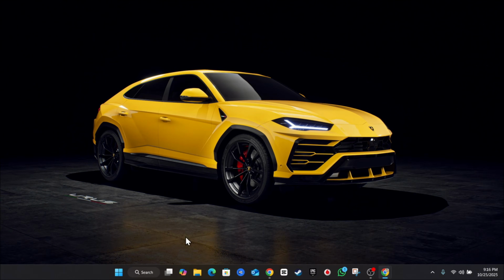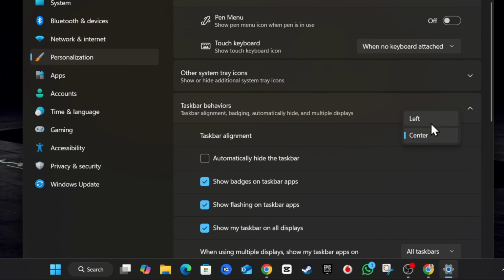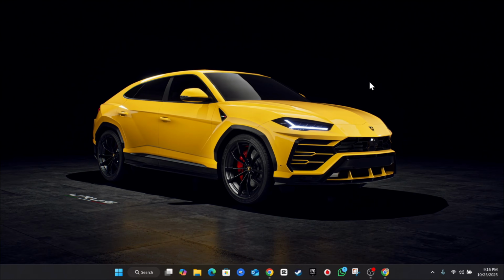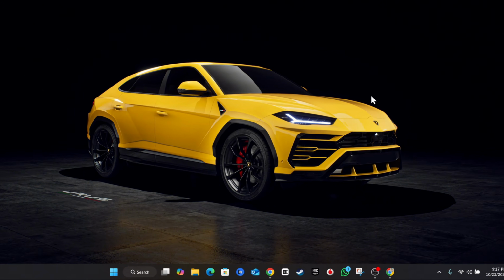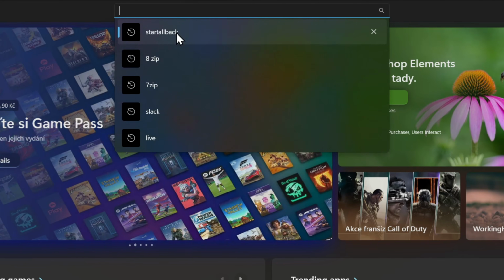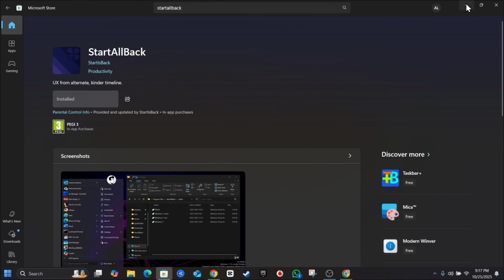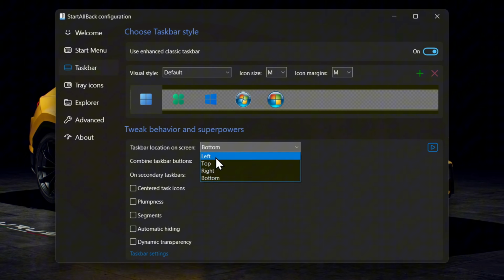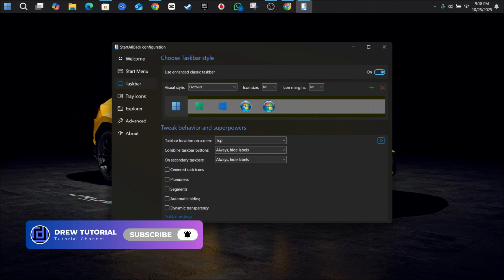How to Move the Taskbar in Windows 11 | Top, Left & Right Position Tutorial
Want to move your Windows 11 taskbar to the top, left, or right side of your screen? In this step-by-step tutorial, I’ll show you exactly how to reposition the Windows 11 taskbar using the latest available settings and customization methods.

Whether you prefer the classic Windows layout or simply want better workflow and screen organization, this guide walks you through every method—fast, simple, and beginner-friendly.

In this video, you’ll learn:
🔹 How to move the taskbar to the top in Windows 11
🔹 How to place the taskbar on the left or right side
🔹 The easiest tools and settings that make repositioning possible
🔹 Tips for customizing layout and improving workflow
🔹 How to restore default taskbar position anytime

Perfect for Windows 11 beginners, power users, productivity fans, and anyone who wants more control over their desktop layout.